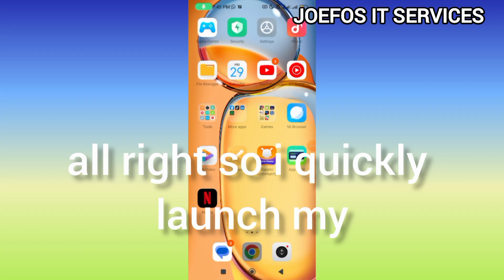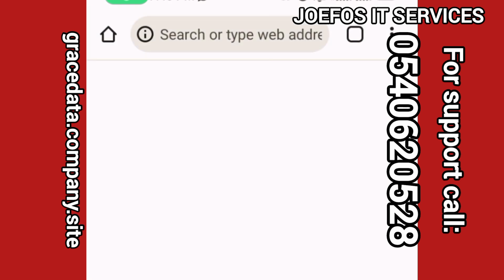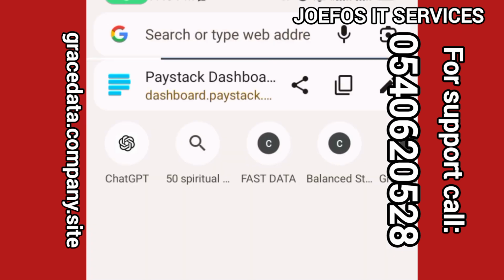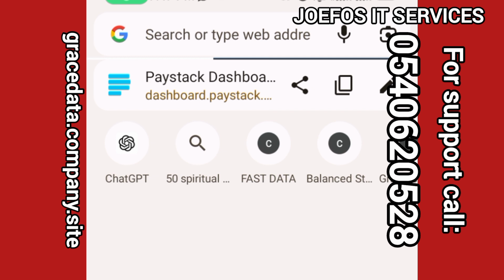"How To See All Available Data Bundle Packages After Registration On Gracedata.company.site"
"Learn the step-by-step process to become a successful data bundle agent with our comprehensive guide! Whether you're a beginner or looking to expand your business, our tutorial covers everything you need to know. From setting up your agent account to maximizing profits, we've got you covered. Join the lucrative world of data bundle agents today!